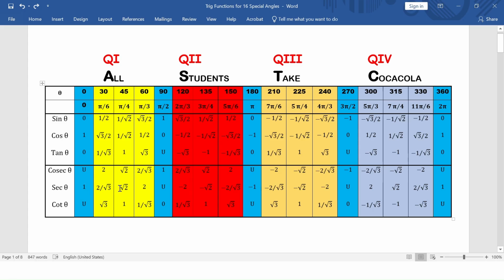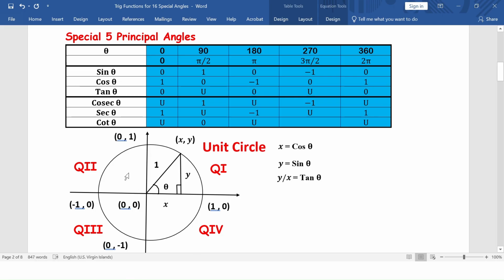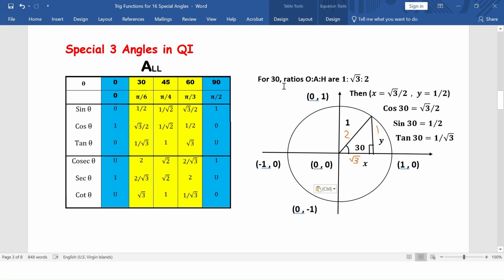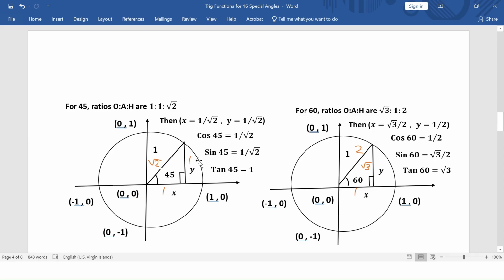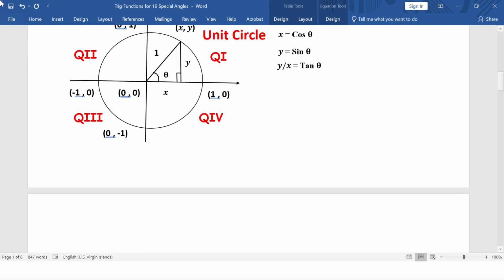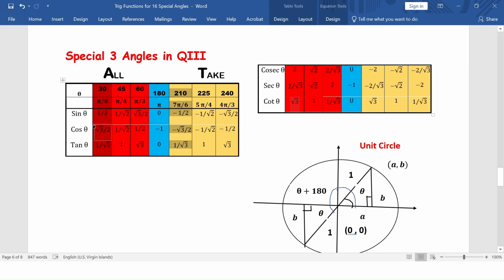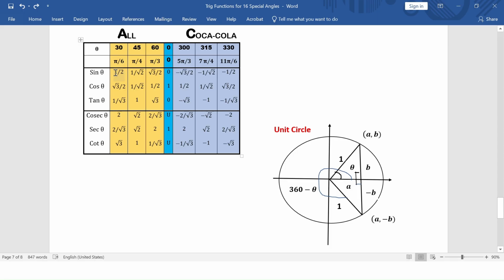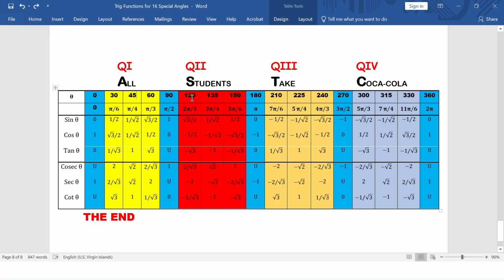Trigonometry Basics Made Easy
In this tutorial, we will demonstrate how to calculate the all trigonometric functions for all special angles.